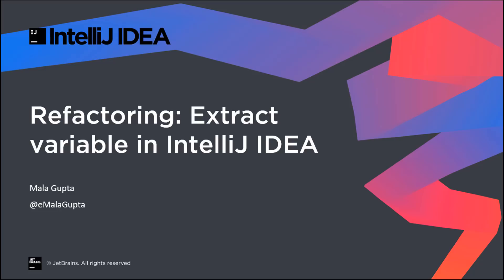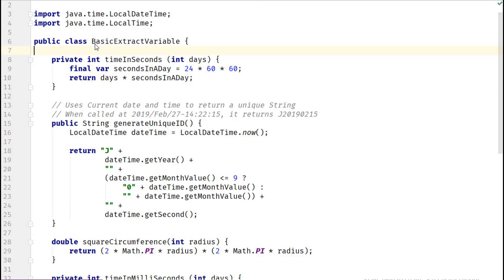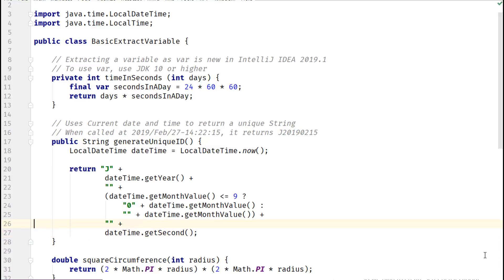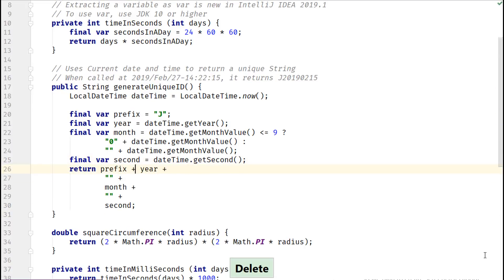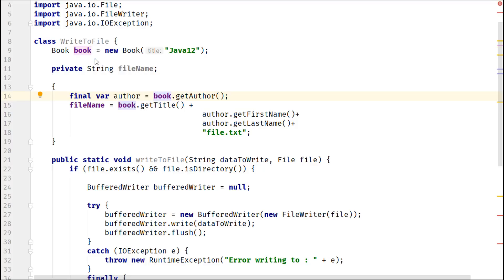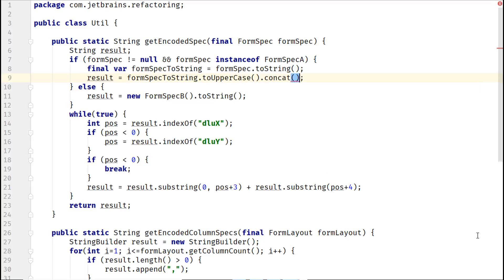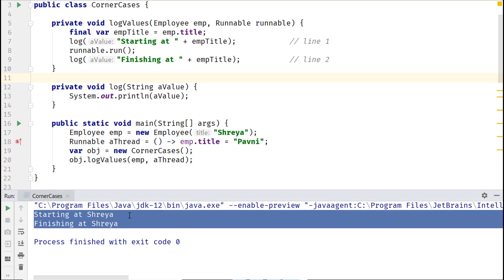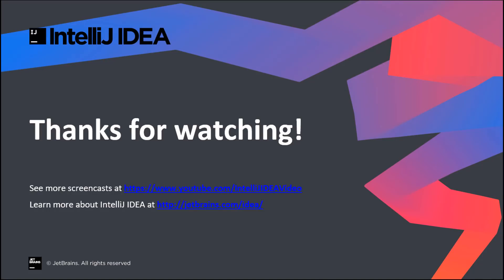Extract Variable Refactorings in IntelliJ IDEA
In this screencast, we look at how IntelliJ IDEA can help you refactor your code safely by using the Extract Variable refactoring. You'll see:
- Introducing a variable for improved readability
- Reducing duplicate sub expressions
- Extracting a variable from a field initializer
- Simplifying expressions with the ternary operator
- Precautions to take when refactoring your code

Category: Refactoring